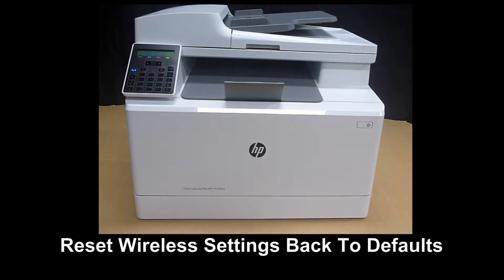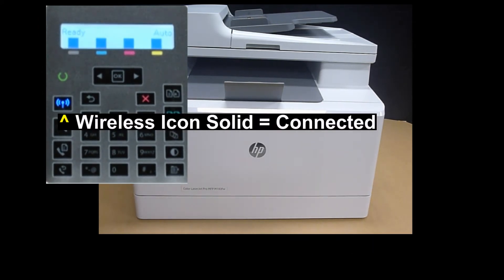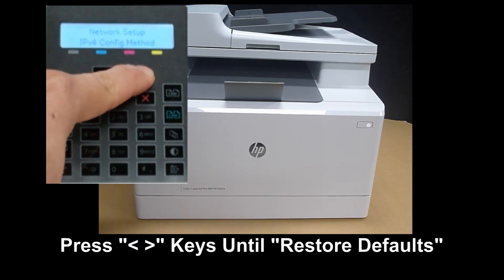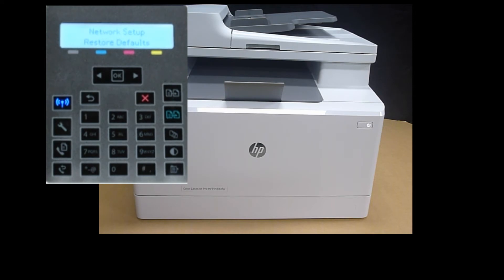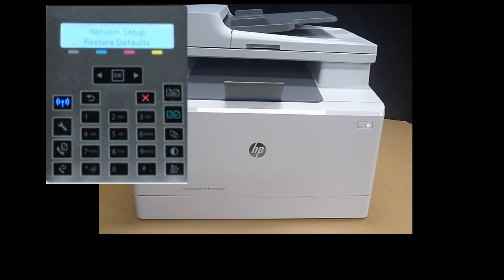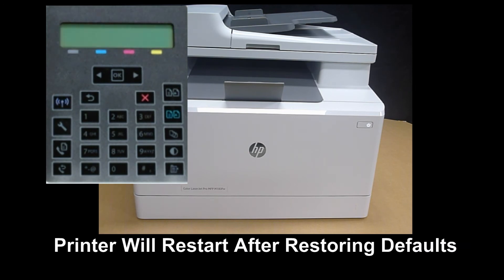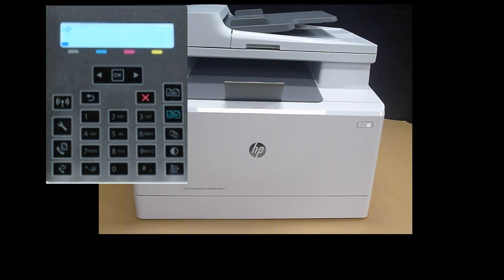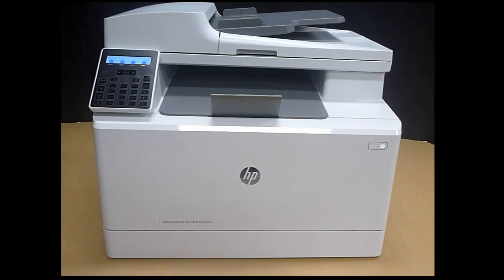HP Color LaserJet Pro MFP M183 Printer : Reset Wireless Settings back to Defaults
This tutorial shows how to Reset the Wireless settings back to defaults on the HP Color LaserJet Pro MFP M183 Printer.

This is a printer that supports Print, Copy, Scan & Fax & has an Automatic Document Feeder & Flatbed Scanner.